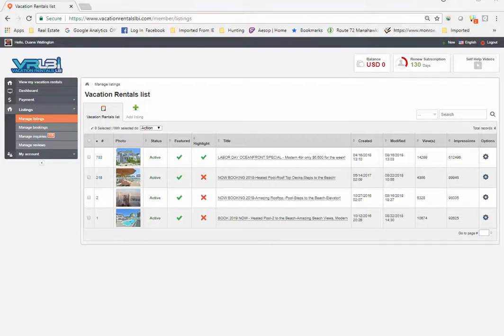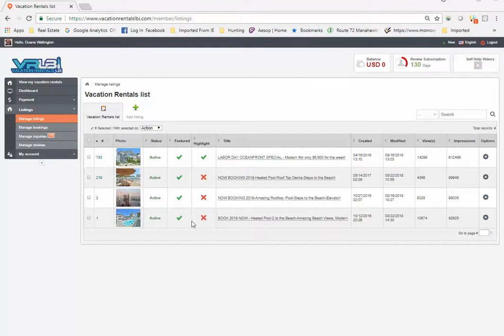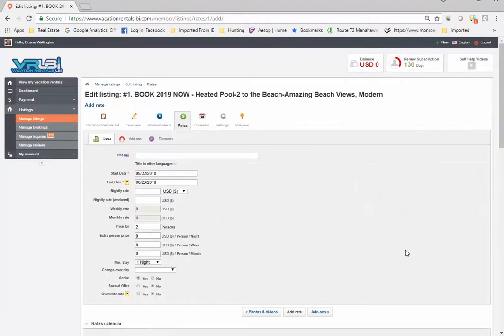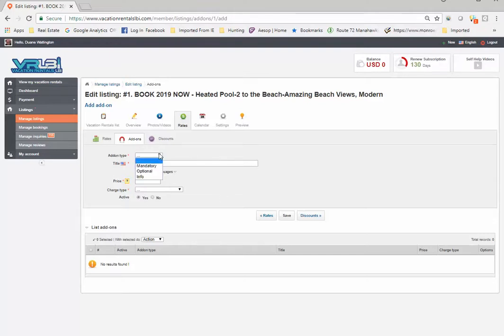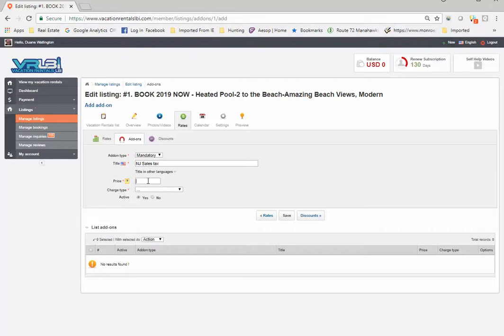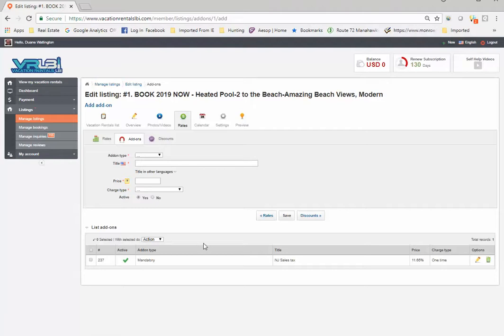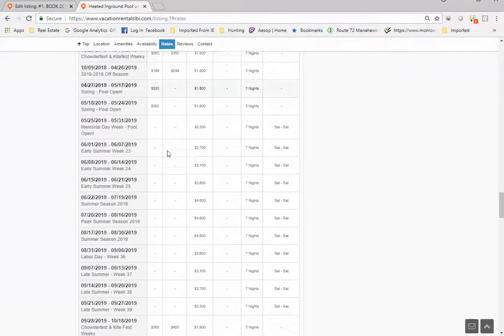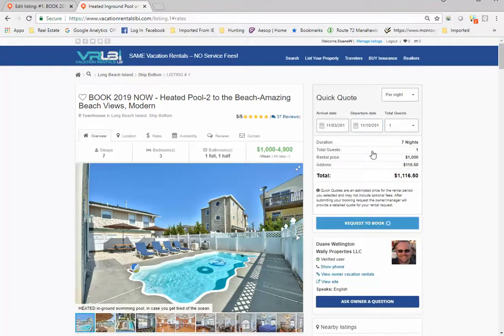Setup Tax Rates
This video will show you how to add a tax rate to the rates that are displayed on your listing.